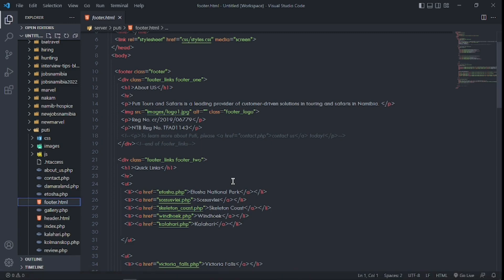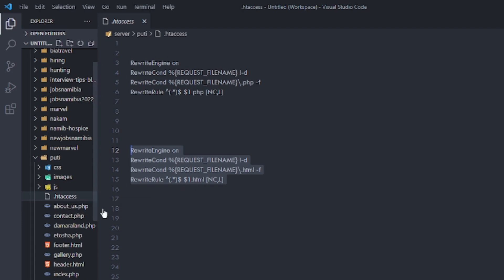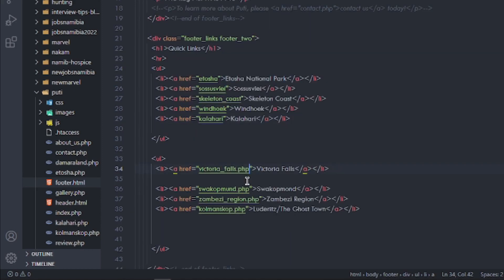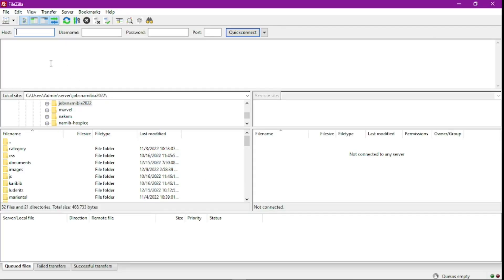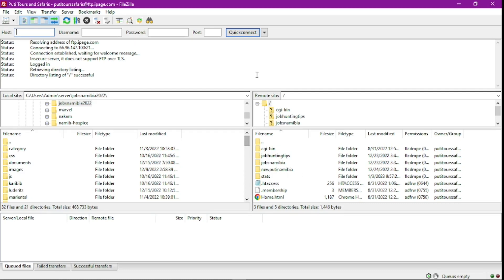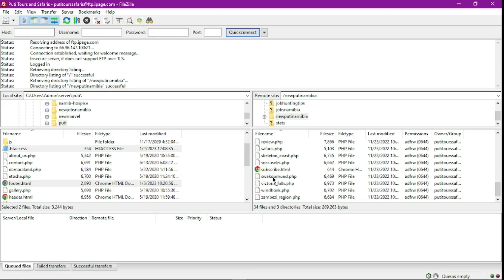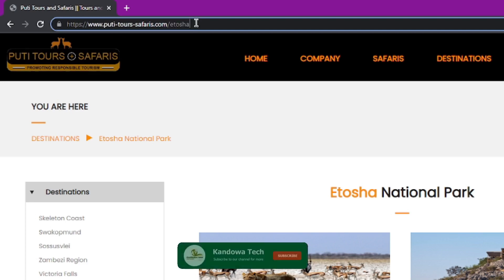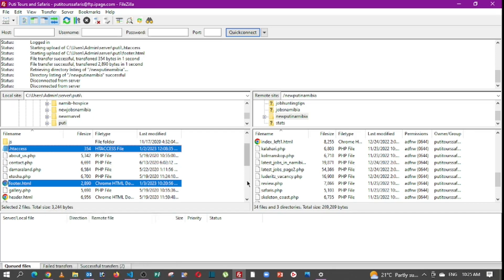How to Remove the Page File Extension From the URL || Remove HTML/ PHP Extension from URL in 2023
How to Remove HTML Extension/ PHP Extension From the URL in 2023 || How to Remove HTML Extension/ PHP Extension from URL || How to make SEO Friendly URL

For HTML Website, copy and paste this line of code into your .htaccess File:

RewriteEngine on
RewriteCond %{REQUEST_FILENAME} !-d
RewriteCond %{REQUEST_FILENAME}\.html -f
RewriteRule ^(.*)$ $1.html [NC,L]

For PHP Website, copy and paste this line of code into your .htaccess File:

RewriteEngine on
RewriteCond %{REQUEST_FILENAME} !-d
RewriteCond %{REQUEST_FILENAME}\.php -f
RewriteRule ^(.*)$ $1.php [NC,L]

I'd really appreciate the support. 🙏❤

Please hit the like button, leave us a comment after you watch the video and if this is your first time then please consider subscribing and hit that notification bell so you get notified everytime we post a new video.